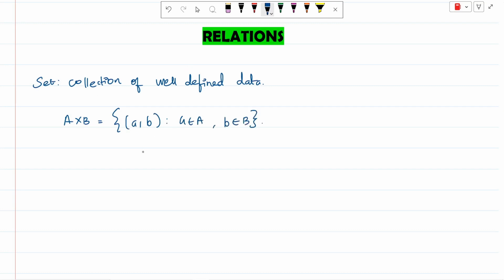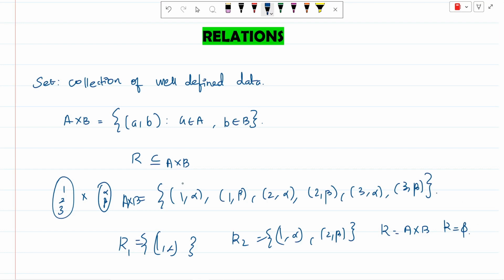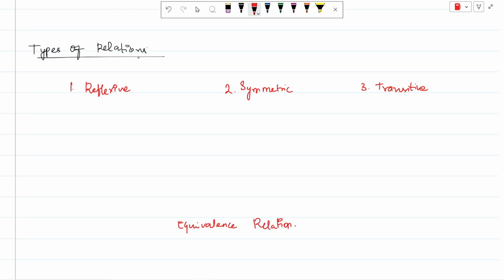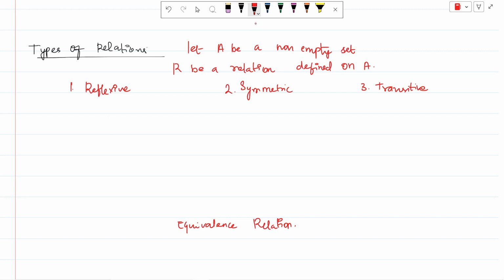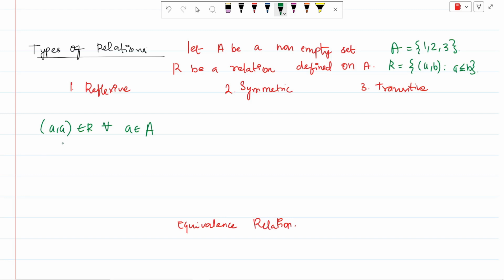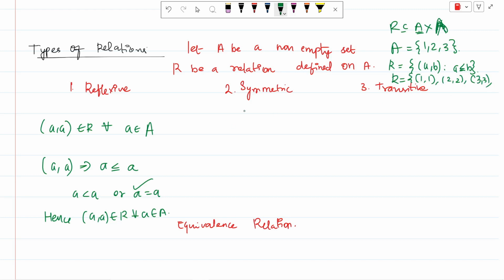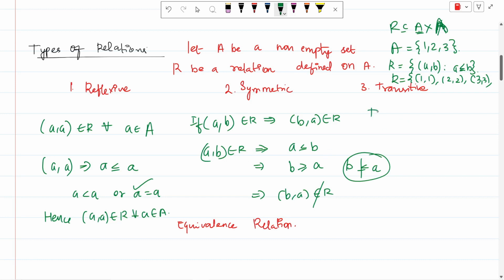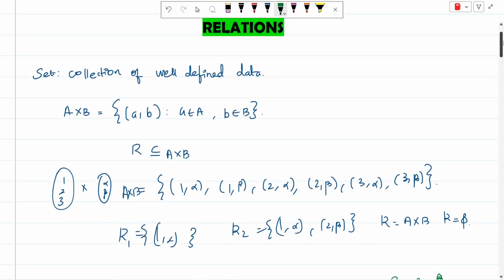NCERT Class 12 | Relations | 2023-2024 Batch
Introduction on Relations and Types of Relations